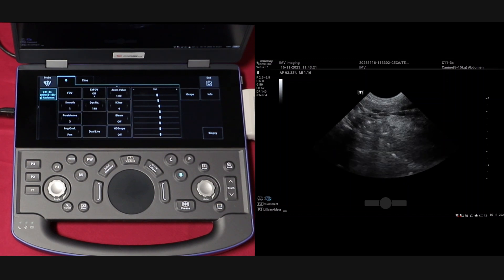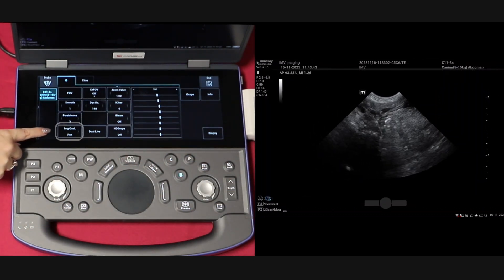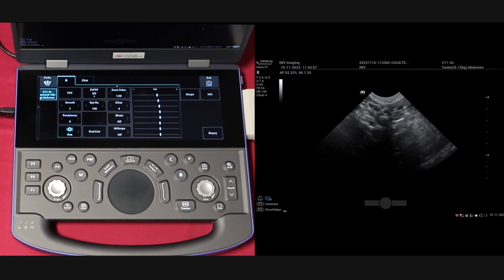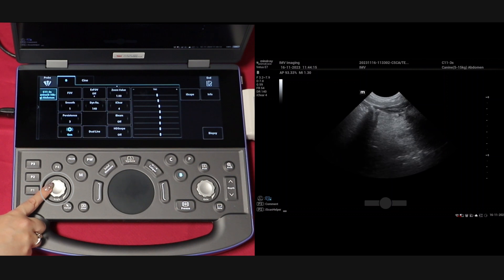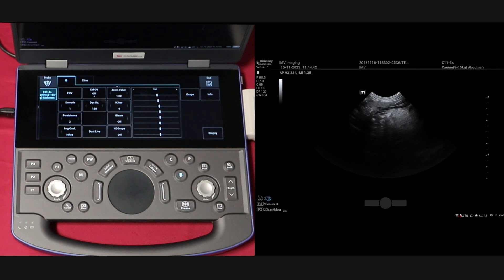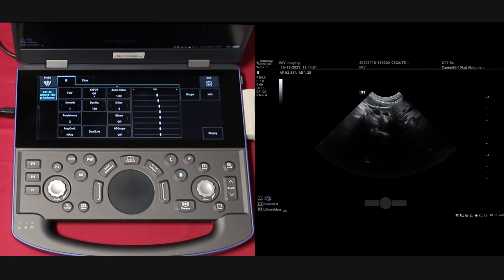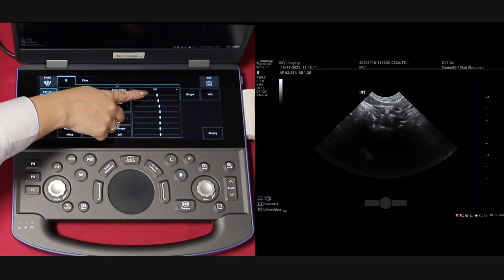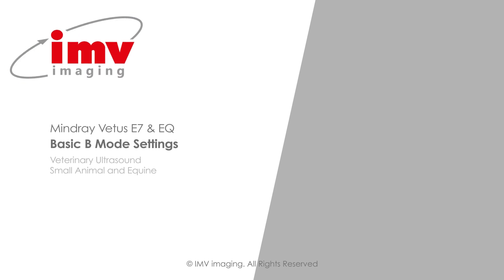Mindray Vetus E7: How to Use the Basic B Mode Settings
🐾Join us for the second installment of our Mindray Vetus E7 tutorial series with IMV Imaging! 🐾 In this video, we focus on unlocking the full potential of your veterinary ultrasound experience by delving into the Basic B Mode settings.

Explore the essential settings that shape your B Mode imaging, allowing you to capture clear and detailed scans for accurate diagnoses. Our expert guide walks you through the process step by step, ensuring you harness the power of the Mindray Vetus E7 to its fullest extent.

📚 Key Topics Covered:

- Navigating the Basic B Mode settings menu
- Adjusting depth, gain, and frequency settings
- Optimising imaging for different anatomical structures
- Tips and tricks for enhancing image clarity

Whether you're a veterinarian, technician, or an ultrasound enthusiast, this tutorial is designed to enhance your proficiency with the Mindray Vetus E7. 📹🐾

This equipment is provided by IMV imaging, specialists in veterinary imaging equipment, learning, service and support. We are focused on providing your practice the upmost care to your clients. Our employees have procedures in place to ensure your practices safety and understanding when providing demonstrations.